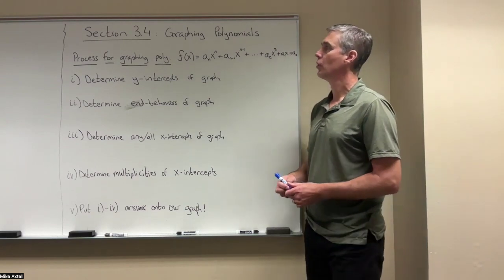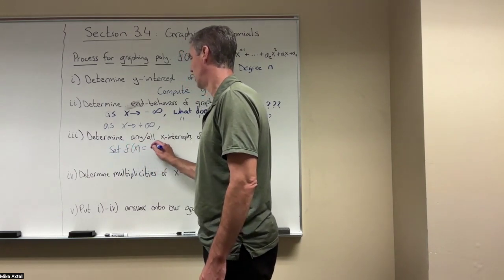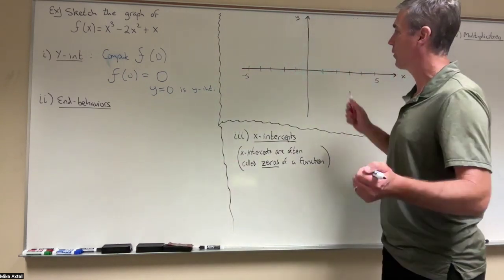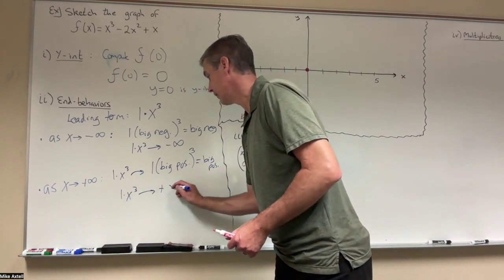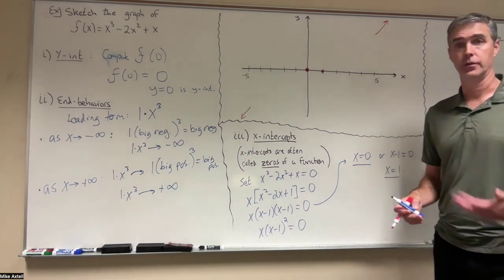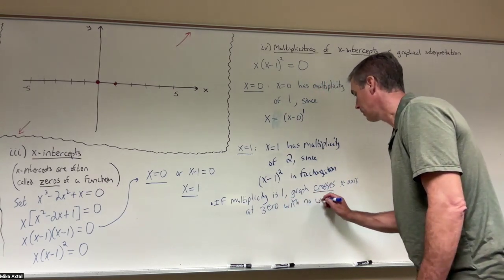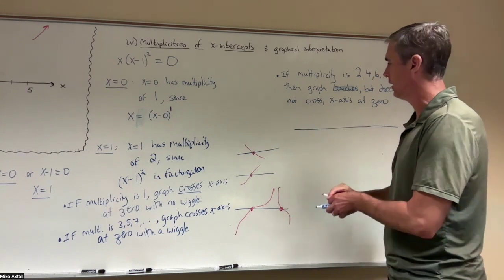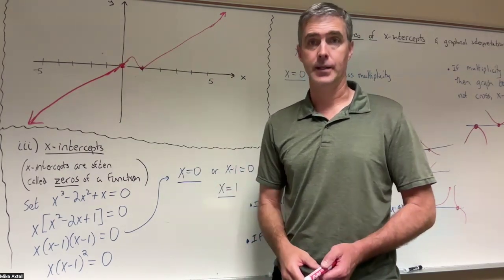Graphing Polynomial Functions